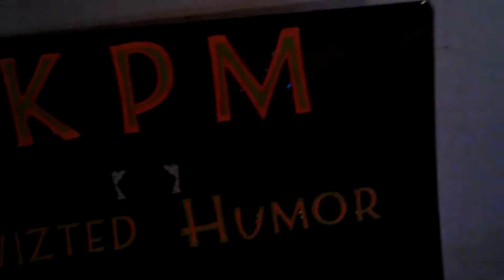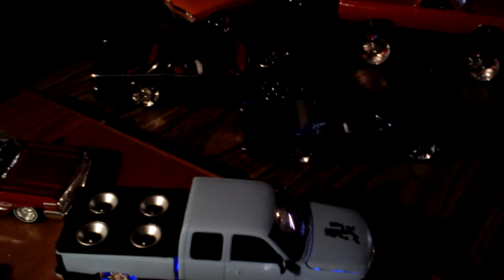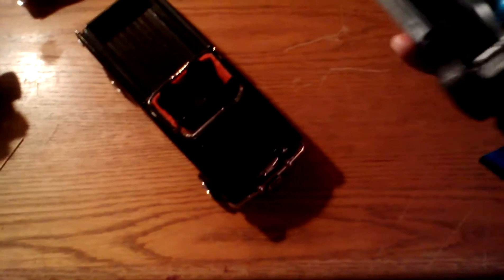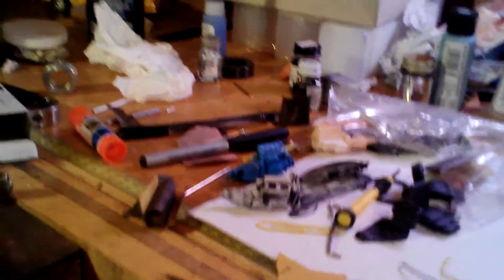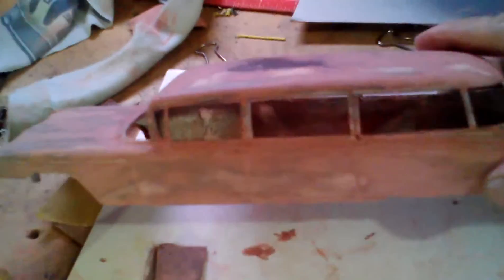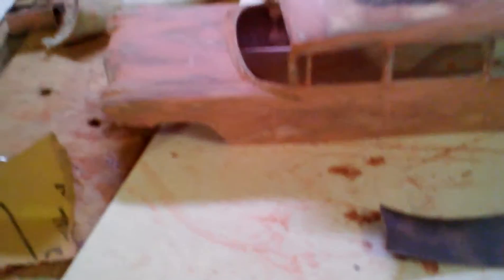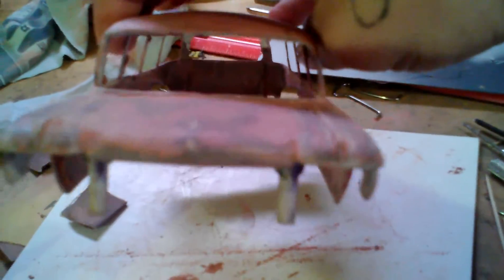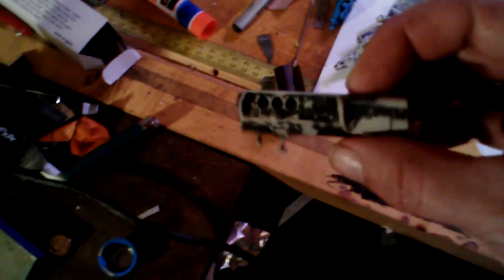Update on the hearse. And just for fun